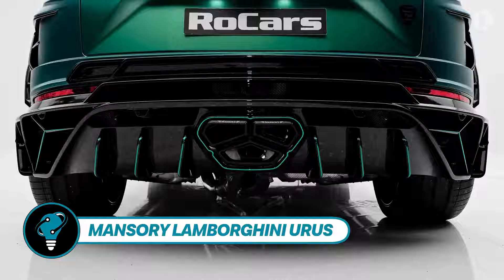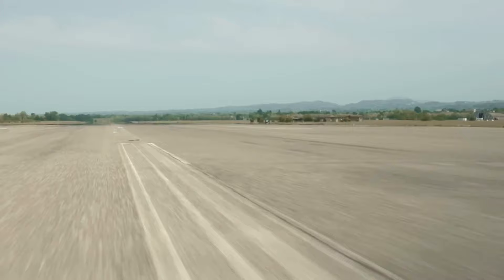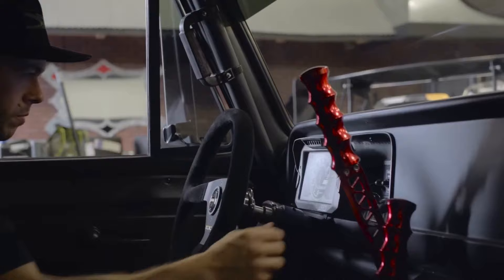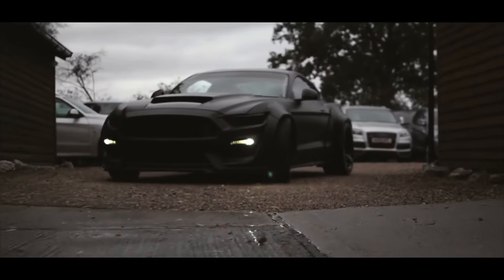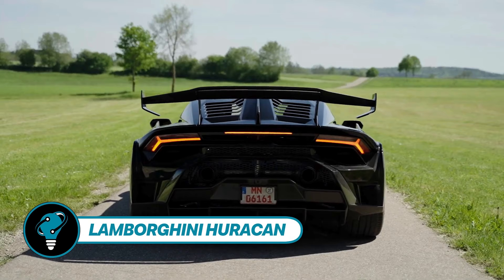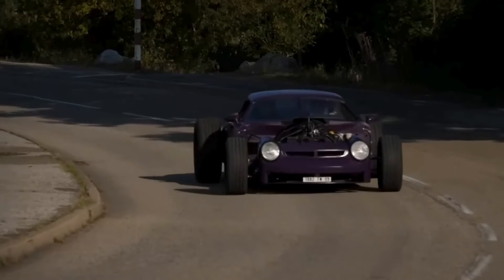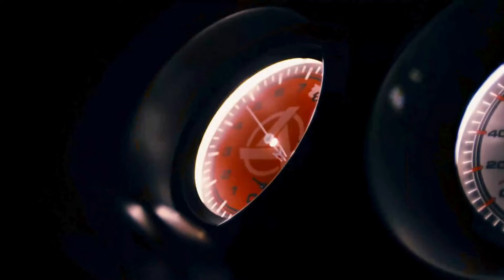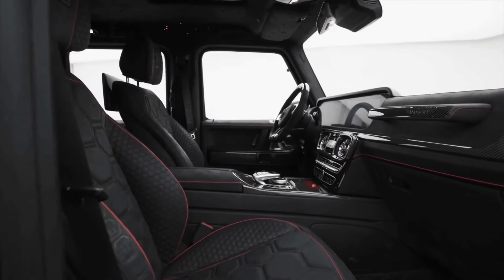MOST BRUTAL CARS YOU NEED TO SEE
00:00 - MANSORY Lamborghini Urus
01:15 - BMW X6M F96 Minotaur
02:31 - FLYING BRICK
03:24 - BUGATTI BOLIDE
04:25 - Scania R900 KIVARA
05:34 - Chevy C10 Slayer
06:39 - Slingshot X
07:38 - Mercedes AMG G63 Mansory
08:43 - Ford Mustang Shelby
09:38 - Ford Tourneo Custom X Black Series Edition
10:56 - ARMORTRUCK SUV
12:03 - Novitec Lamborghini Huracan STO
13:03 - CABT 650
14:09 - Sbarro Eight Concept
15:02 - Dodge Demon Widebody By Bradbuilds
15:44 - Ford F250 MegaRaptor
16:46 - Dodge RAM 1500 TRX
17:45 - SpeedKore Cuda
18:49 - BRABUS Ultimate E
19:55 - Mansory G63 AMG